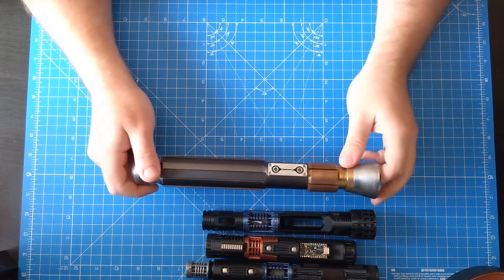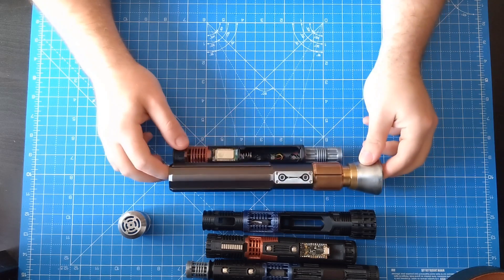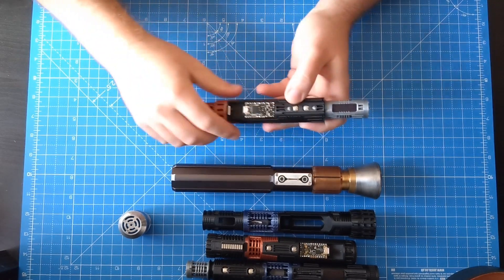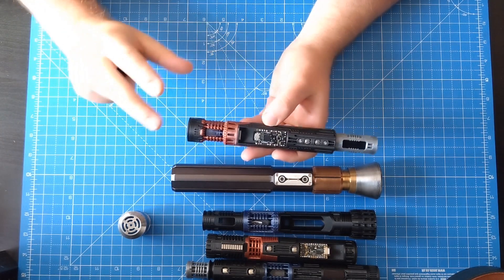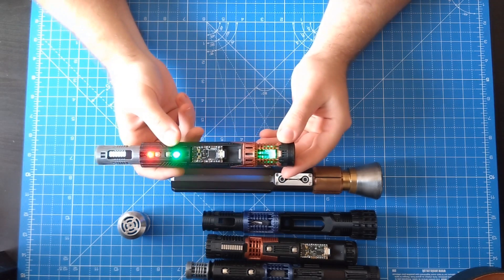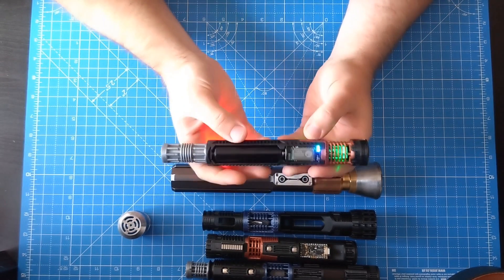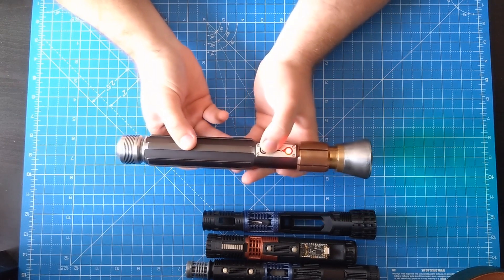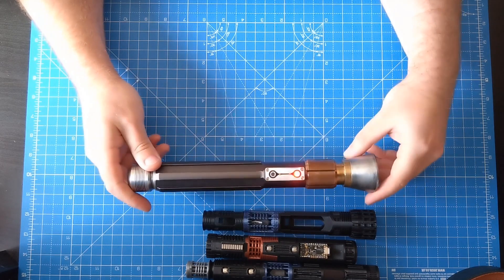JSJ/Saberbay Republic Commando Ultimate FDM Cramfu Chassis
Brand new chassis design for the JSJ/Saberbay Republic Commando hilt.
Alot of features in this bit of kit available at the Saberbay.

Check out my Insta through my linktree for all upcoming work.